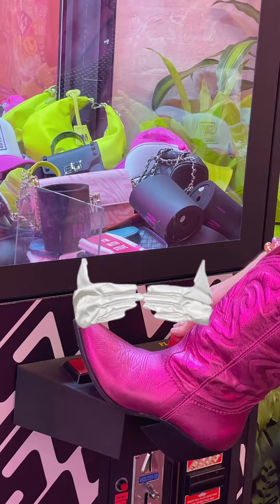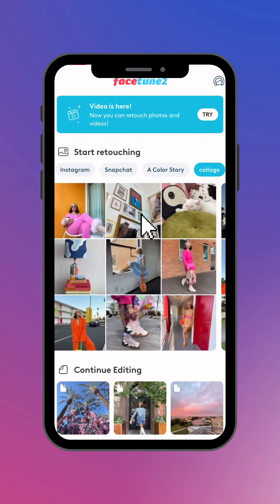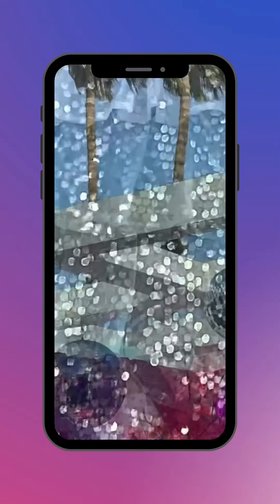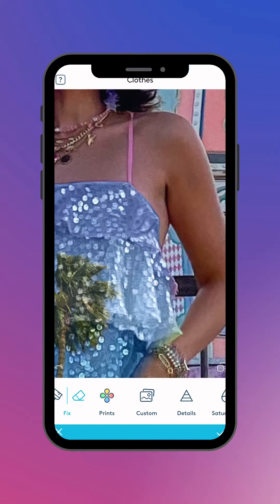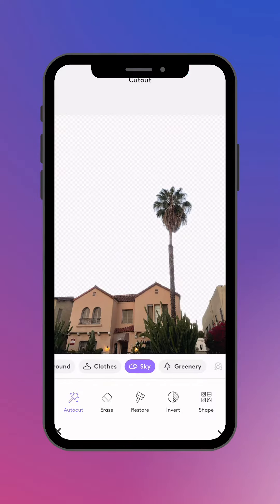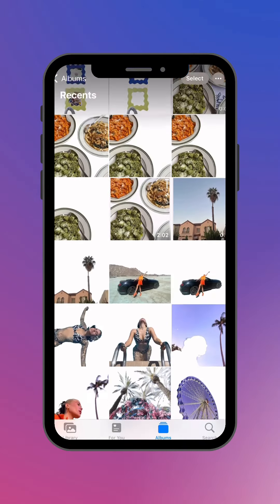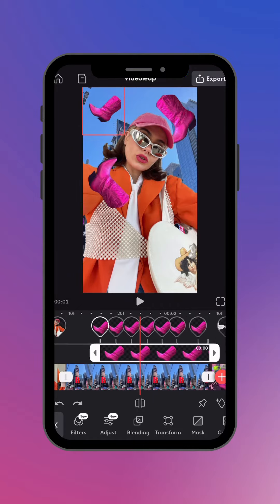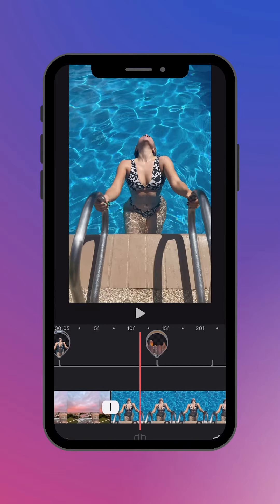How to create your own collage trend video | video tutorial Kiersay | Videoleap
Ready to dive into the ultra-creative collage trend currently sweeping the internet?

Just follow our handy tutorial, no scissors required ❌✂️❌

1. Create a collage album on your phone and select all the images that you want to include in your video collage.

2. Go to Facetune, open up your collage album and select your first image.

3. If you want to create a cohesive vibe, you can go through and add the same filter to each image…

4. To create a transition, hit the Clothes button, then go to Custom and import another photo of your choice.

5. To adjust the photo placement on the dress, pinch your fingers and move it around. Once you’re happy, hit fix and clean it up by adjusting the detail, saturation, etc.

6. Now, open up Photoleap and start to remove elements from your freshly filtered chosen photos - either by using the automatic features (like removing Sky) or by going in manually for the trickier shapes.

7. Final step! Head into Videoleap and import both the cut-out and uncut-out photos.

8. The main tool you’re going to use is Layering - to build up the collage effects, adding transitions by using Key Frames, as well as moving layers.

9. Play around with the other available transition effects to add some spice! Let your imagination run riot ✨

By: @kiersay

Collage like the pros and download all the apps used in this video to get started!

 Start creating amazing videos on iPhone and Android devices today!